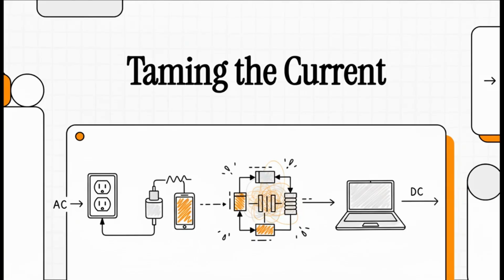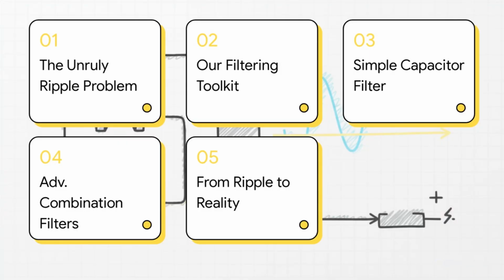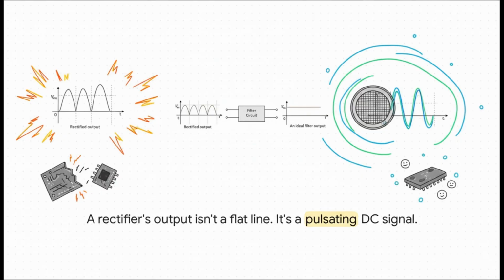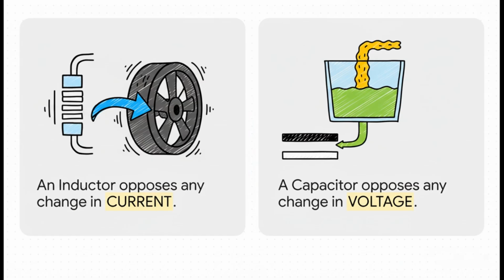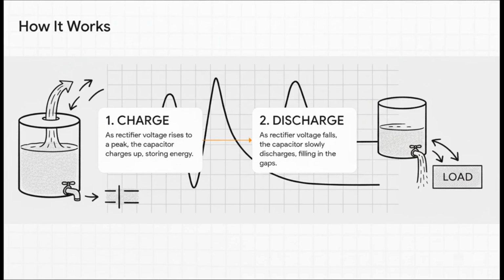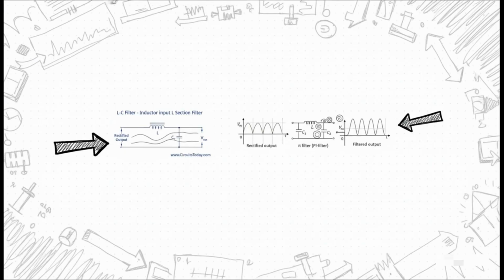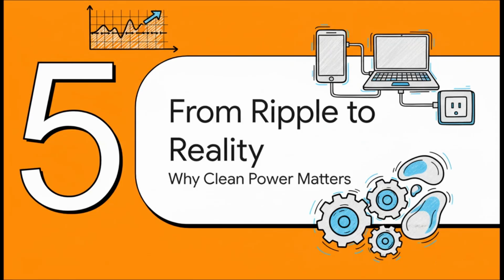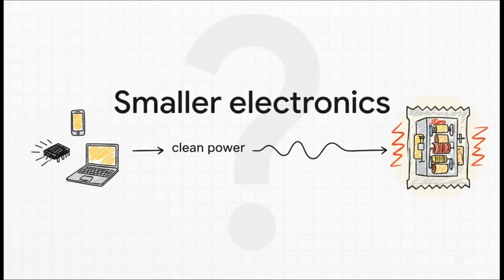Simple Capacitor Filter